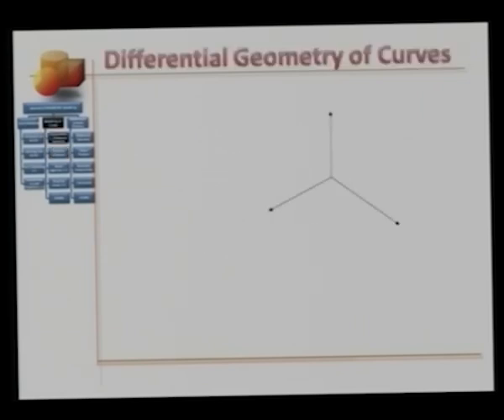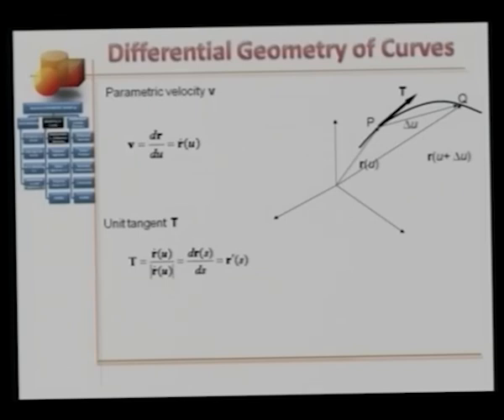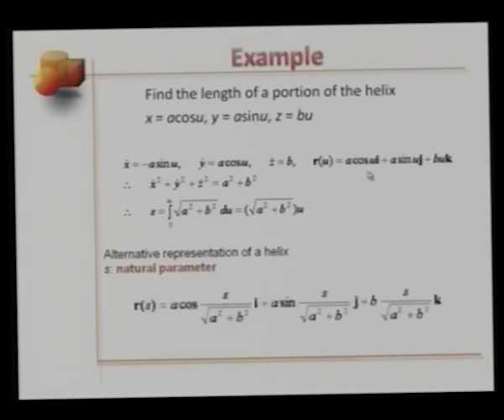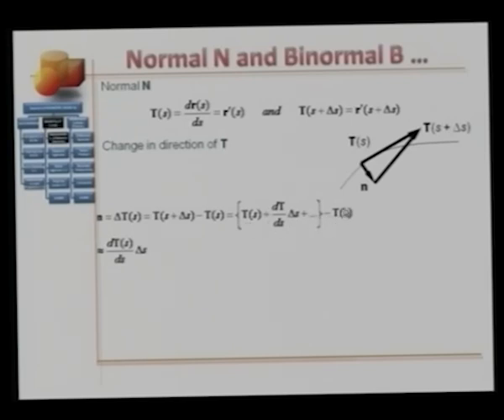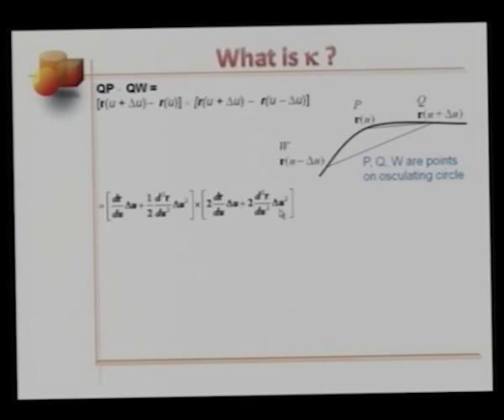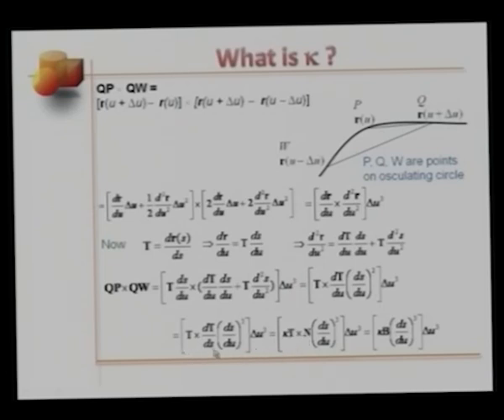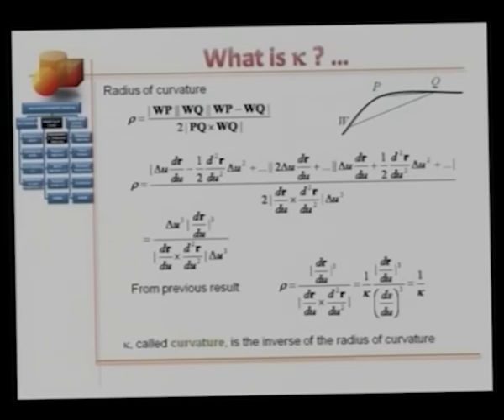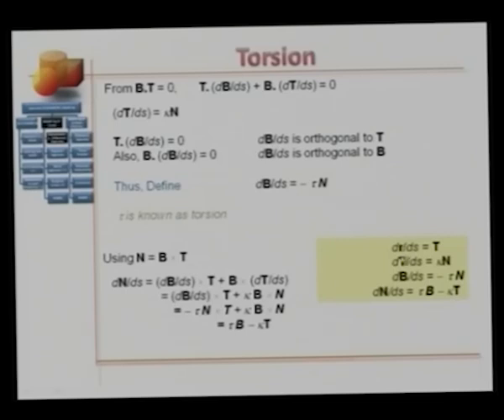Lecture-13 CH27SP swayamprabha